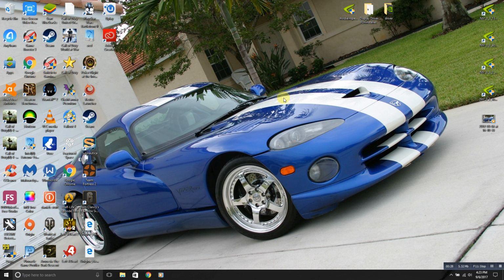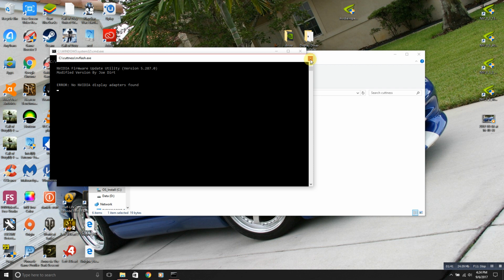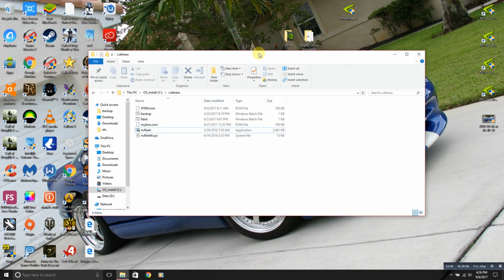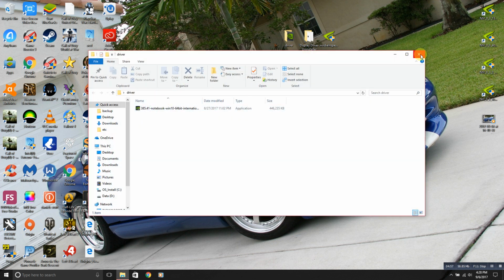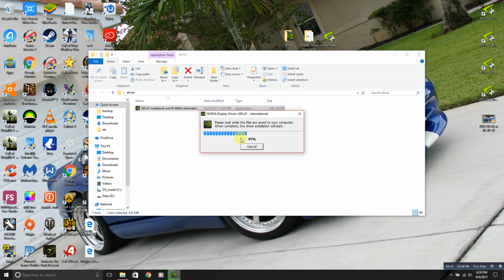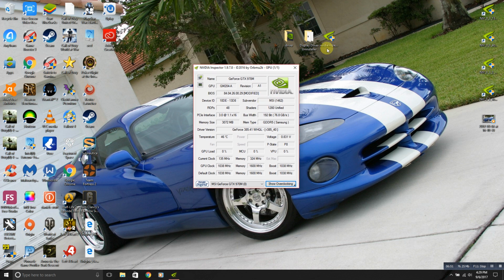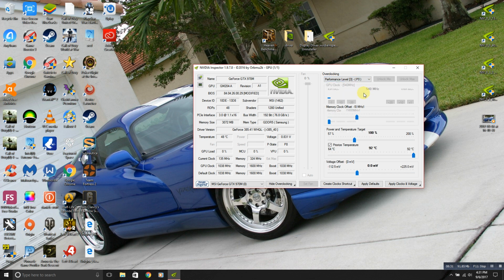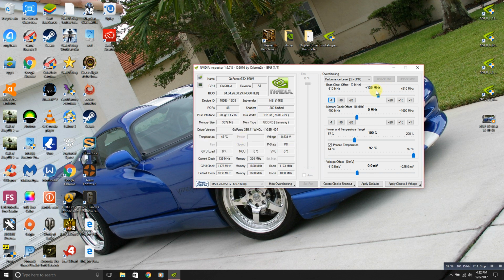How to flash VBIOS on MSI Gaming Laptop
Laptop is a GE72 2QF Apache Pro with the 970m graphics card

MY specs:
intel i7 5700hq
nvidia 970m 3gb
coolmaster cooling pad